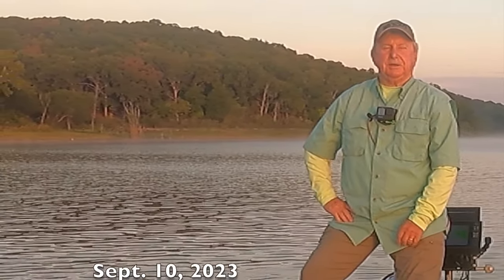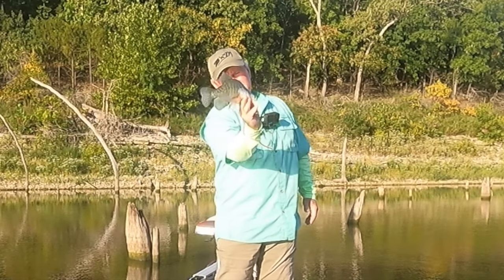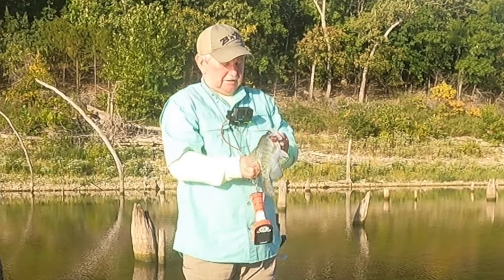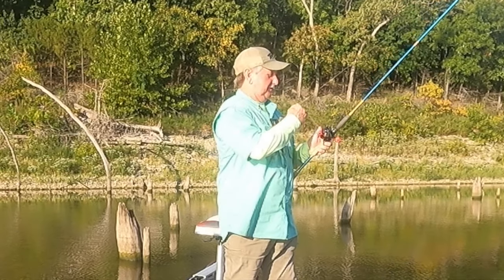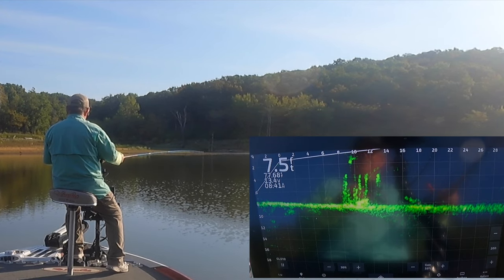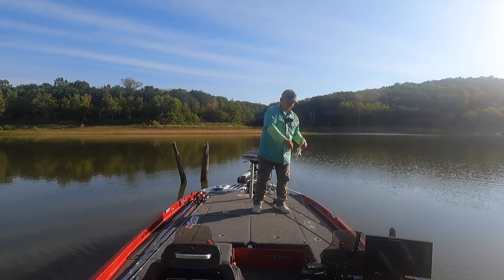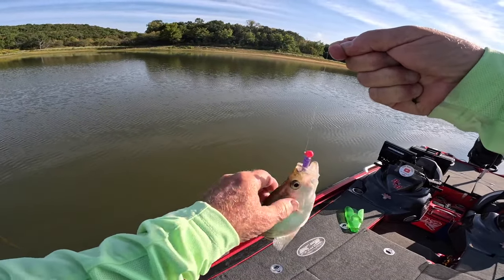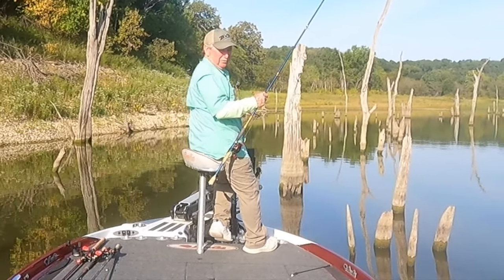Muddy Bottom Crappie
Found some crappie in shallow water with their bottoms in the mud.  They came up out of the mud in stake beds to hit my jig.

Video #95 (September 10, 2023)

Go to Grizzly Jig Company for your best buy on B & M rods, reels and other fishing gear:

Here is a link to Muddy Water Baits.

My Gear:
Cameras: